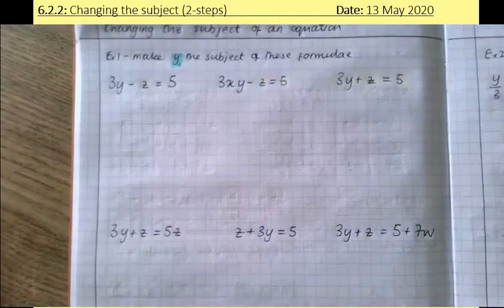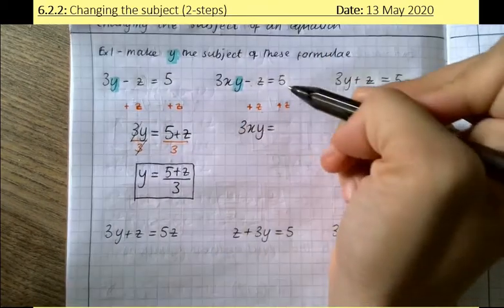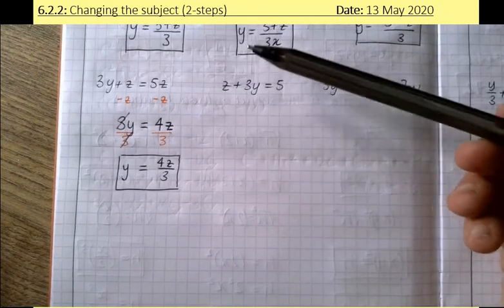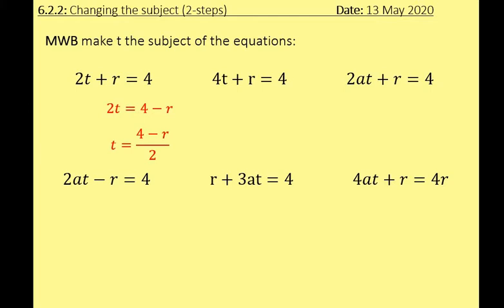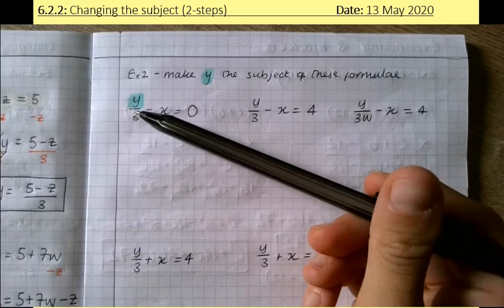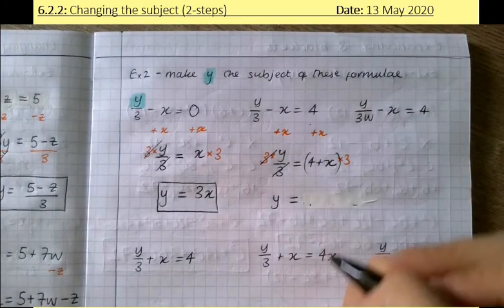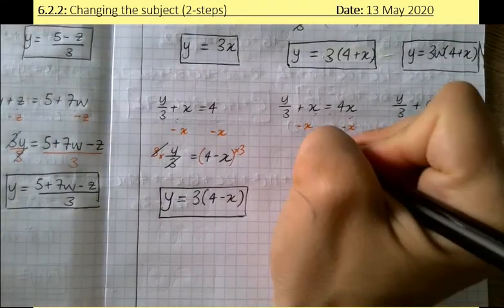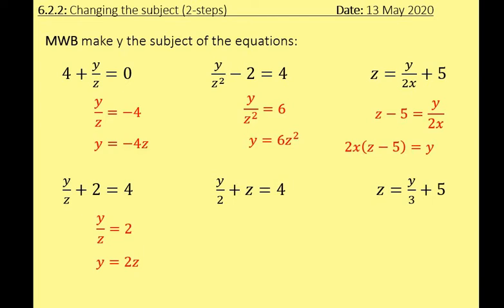Algebra, changing the subject of an equation/rearranging formulae Lesson 3